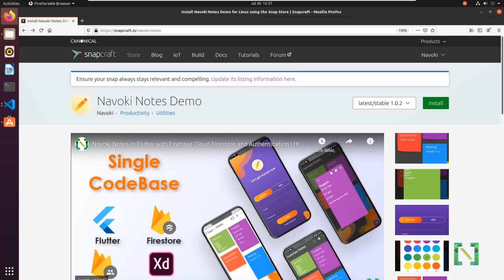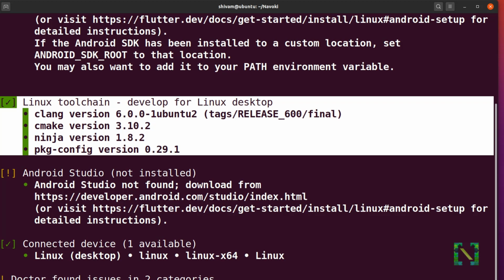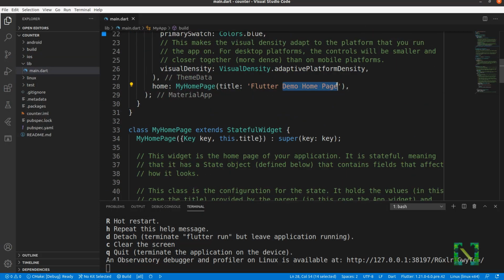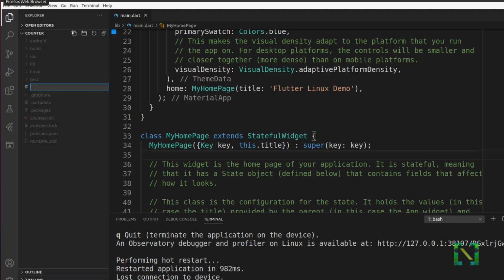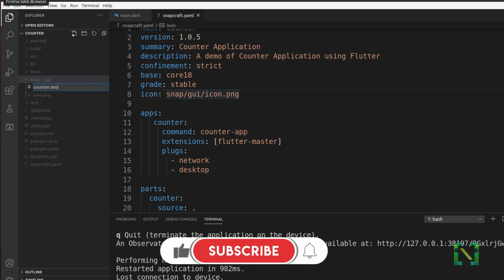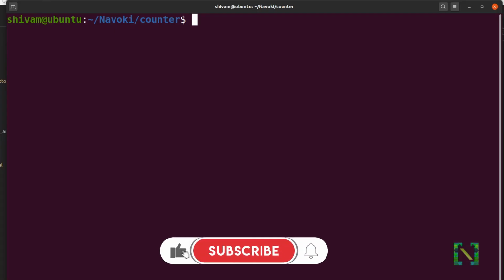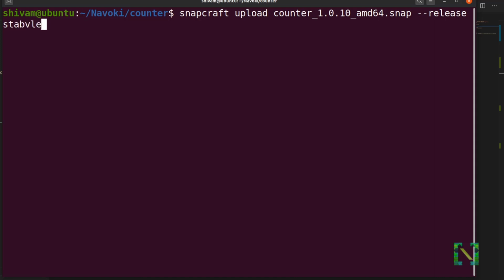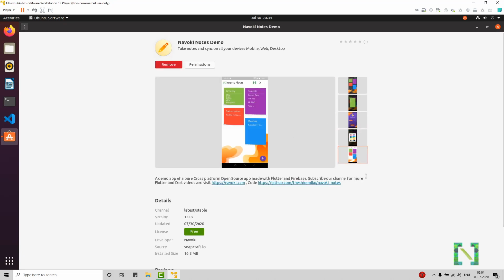Flutter Desktop Linux app | Build and Publish on Snapcraft Store | Navoki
This setup is new for me also, I am not a linux user, if any mistake found I will correct in next detailed video.

Timestamps:
00:00 Introduction
00:40 Navoki Notes on Snapcraft
01:03 Install Flutter SDK in Linux
01:16 Enable Flutter Desktop in Flutter SDK
02:27 Create Flutter Desktop project
02:57 Install Flutter Plugin in VSCode
04:22 Install Snapcraft in Ubuntu
04:33 Install Multipass in Ubuntu
04:55 Snapcraft publish process in Flutter project
08:46 Create Snapcraft account
10:04 Snapcraft App Details
11:23 Install published app using command line

Counter is a Flutter Desktop app for LINUX OS, a demo app published on Snapcarft Store